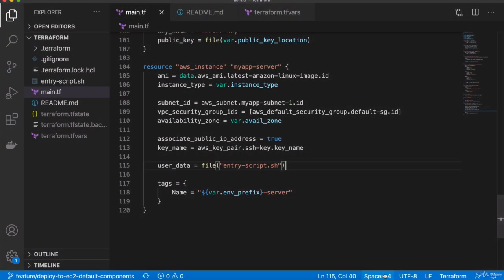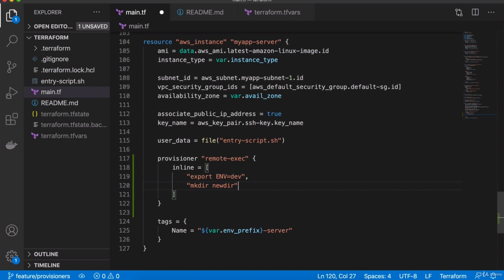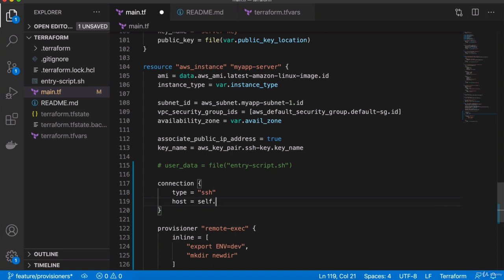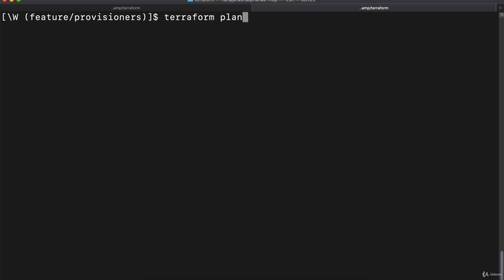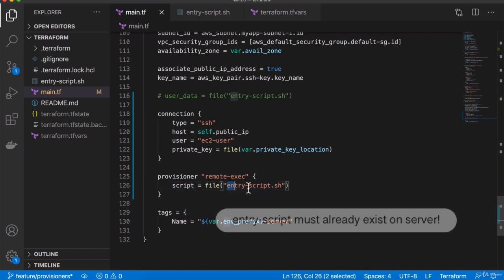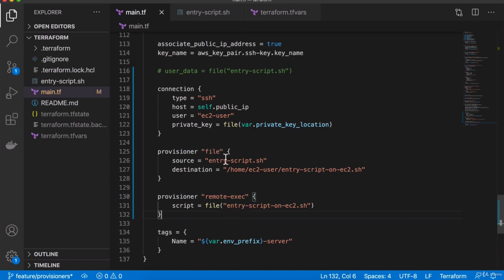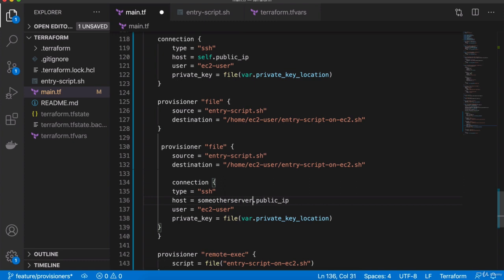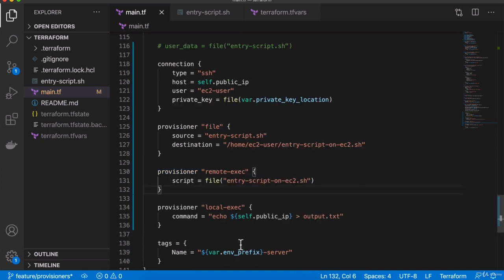27 Demo remote exec, local exec and file Provisioner